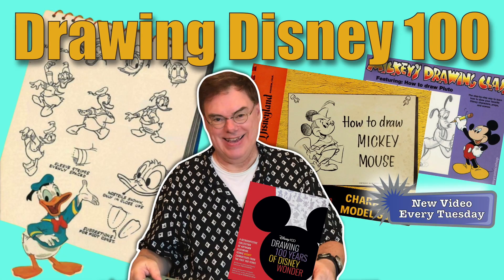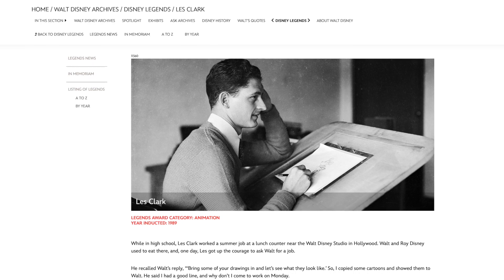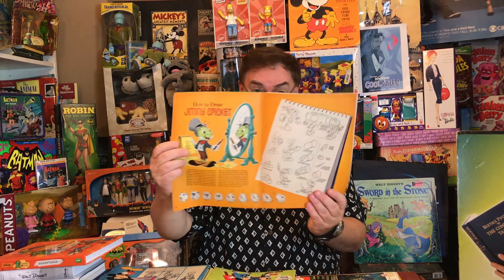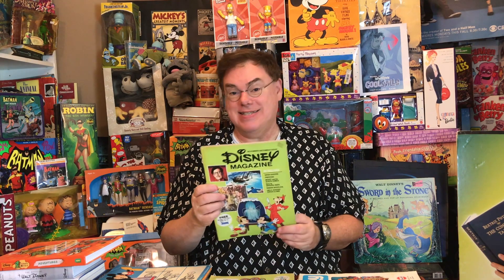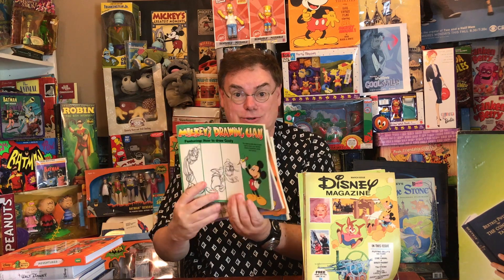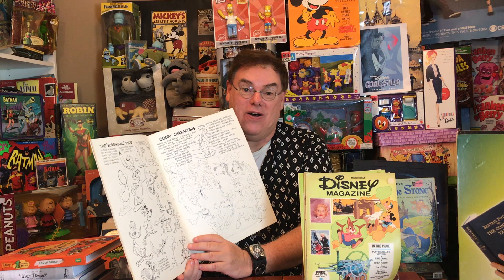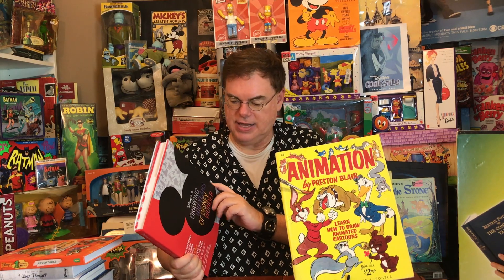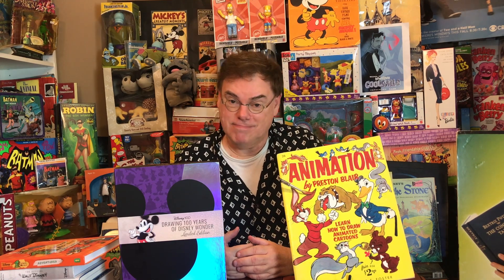How To Draw Disney For Disney 100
tulgeywoodtvtuesday disney100 disneyhistory disneybooks Mickey is more than three circles! Over the years, Disney has offered a number of How To Draw Books for the many fans who wanted
From Disneyland to the classic Disney magazines to my new book, Drawing 100 Years of Disney Wonder published by Walter Foster today (September 26), join me for a look at these inspiring guides.